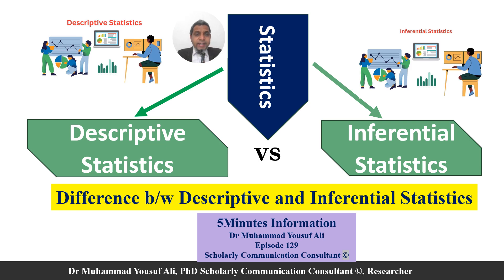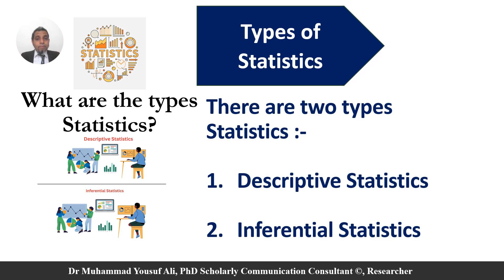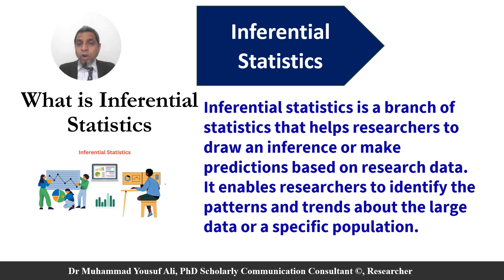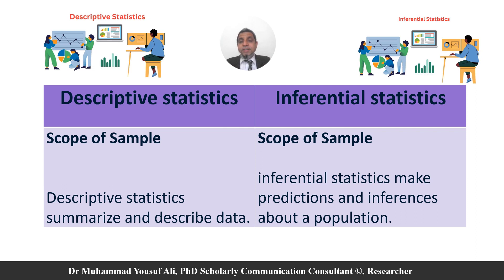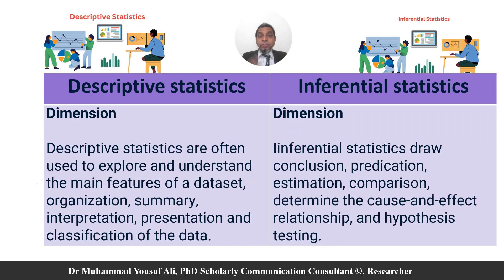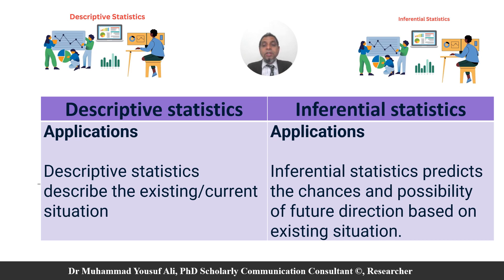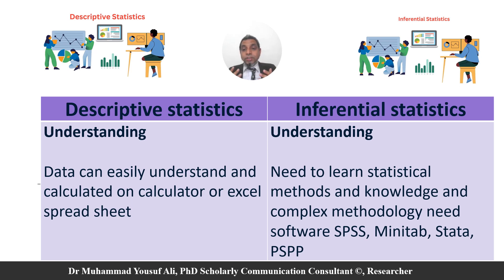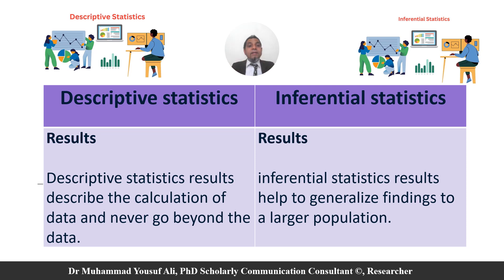Difference between Descriptive and Inferential Statistics | Descriptive vs Inferential 5Minutes Info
This video clip discuss four point about the statistics
1. What is statistics?
2. What is Descriptive Statistics ?
3.  What is Inferential Statistics ?
4. What is the difference between the Descriptive and Inferential Statistics ?